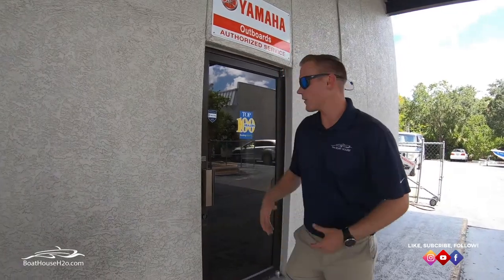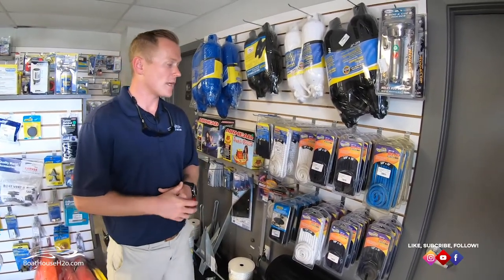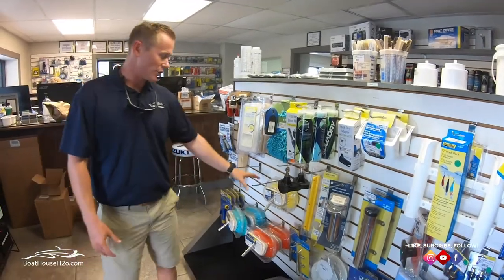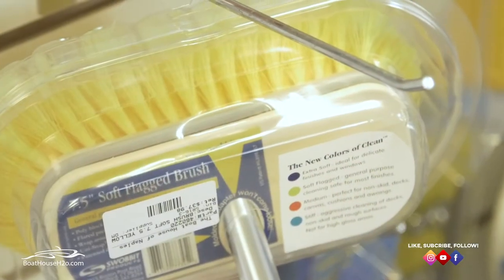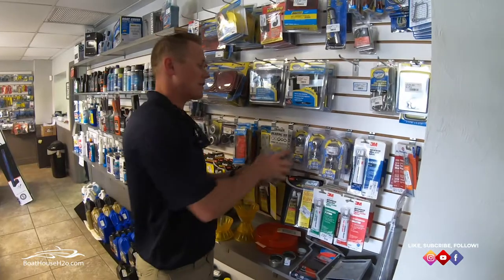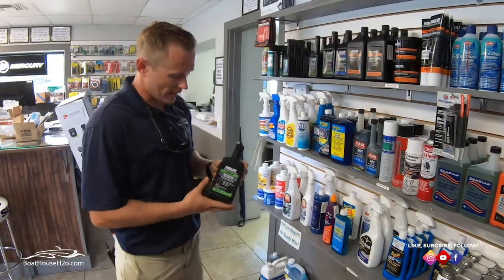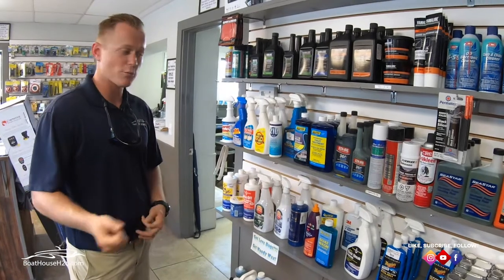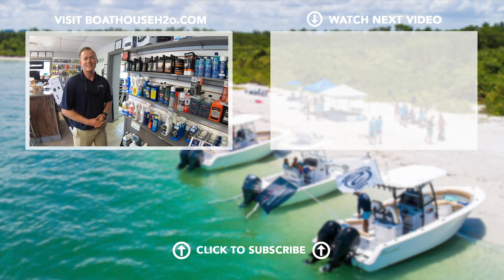Essentials items for boating. BoatHouseH2o.com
Welcome back to another video produced by BoatHouseH2o.com. In this video, Jeremy Eck walks us through The Boat House of Naples Parts & Service Department. He highlights some additional essential items that may make your boating 'that much more' enjoyable!

A full list of the mentioned items can be found below:

Bucket
Telescope brush pole
Medium 7.5 Brush (Orange)
Soft Flagged 7.5 Brush (Yellow)
Woody Ultra Pine Wash N Wax
Marpro Boat Wash
303 Aerospace Protectant
Marine Spray Nine
Micro Fiber - Chenil Mitt
2 - 1/2 in by 20ft Dock Lines (Black)
2 - 6 1/2" Bumpers (Black)
Universal Boat Hook
Water Shammy Mop
2 - Life Vest
1 - YAMALUBE YAMAHA OUTBOARD RING FREE PLUS FUEL ADDITIVE
1 - Corrosion X

FLORIDA LOCATIONS
Naples

MIDWEST LOCATIONS
Lake Geneva
N2062 S Lakeshore Drive

Lake Country
W73 E Wisconsin Ave

Lauderdale Lakes
N7536 Sterlingworth Dr.

Chicago
515 Bald Knob Rd
Johnsburg, IL 60051